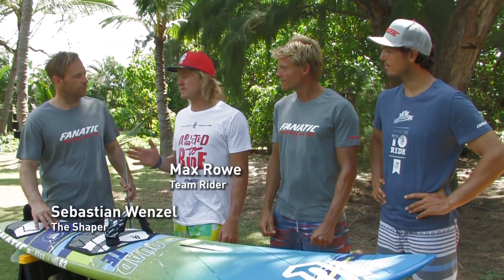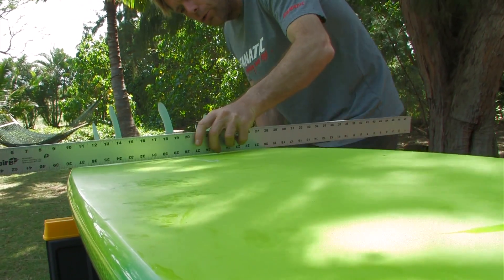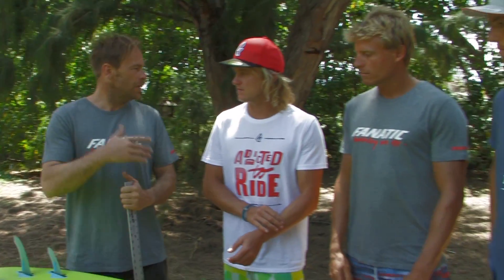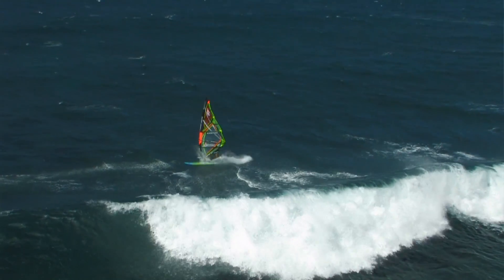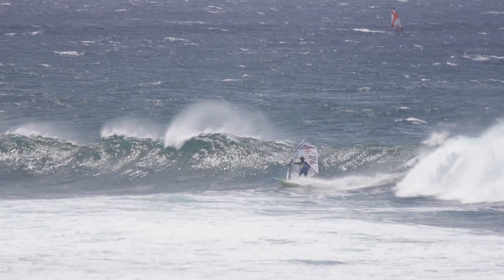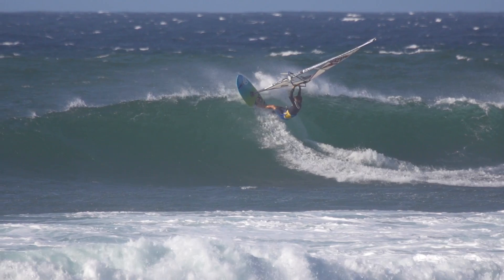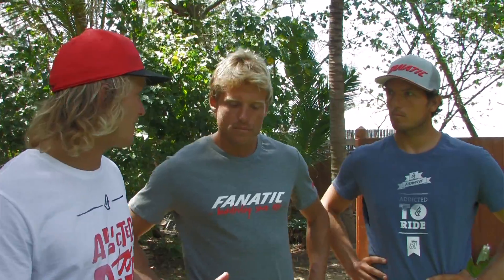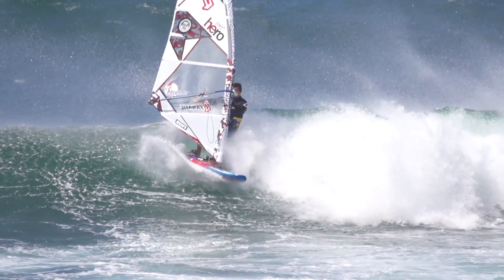Fanatic Quad 2015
Watch our riders shredding the new Quad and learn from our shaper Sebastian Wenzel and top riders Klaas Voget, Victor Fernandez as well as Max Rowe about the shape features!